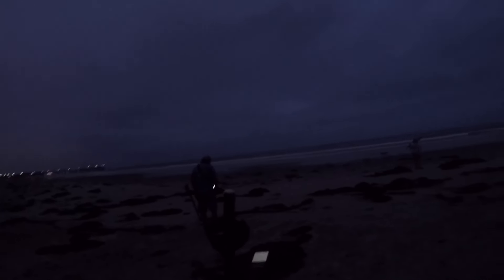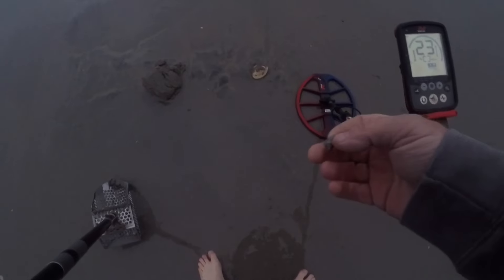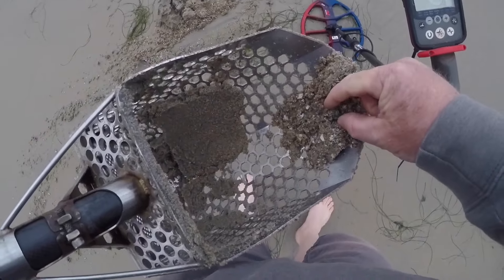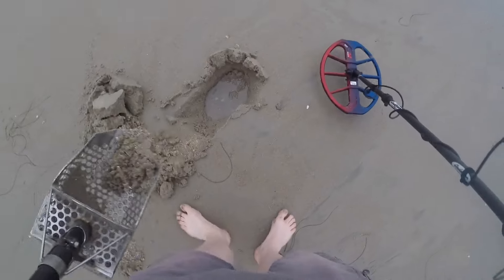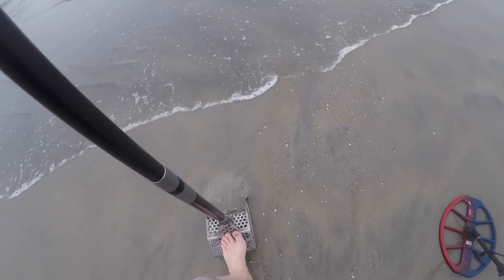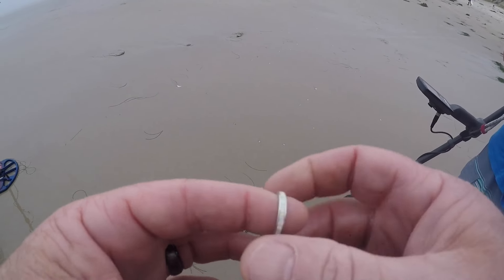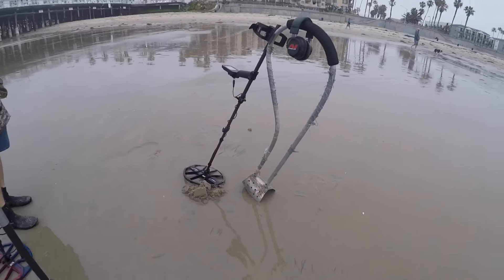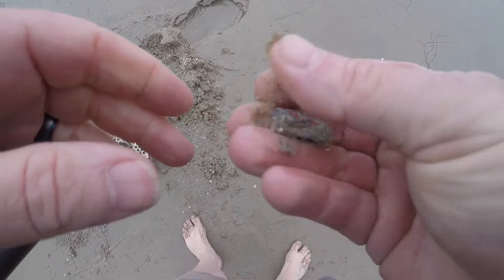Metal Detecting A Negative Low Tide In San Diego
Tom, Thomas, and I head out early to catch a negative low tide as the sun came up. As always, we had a great time in the sand.